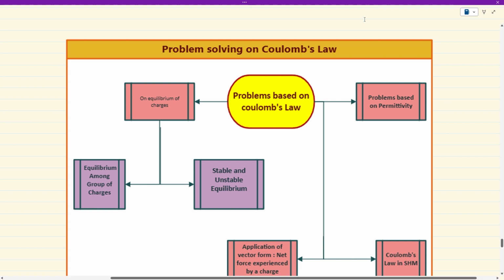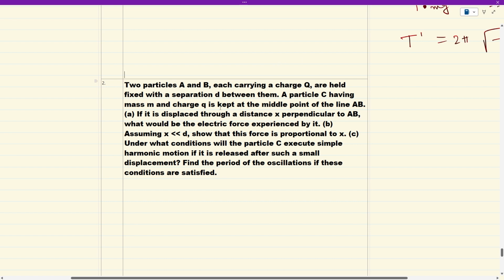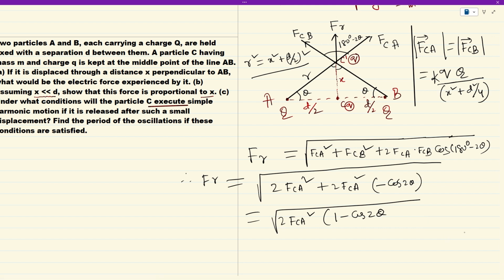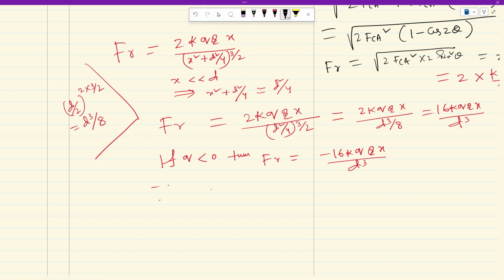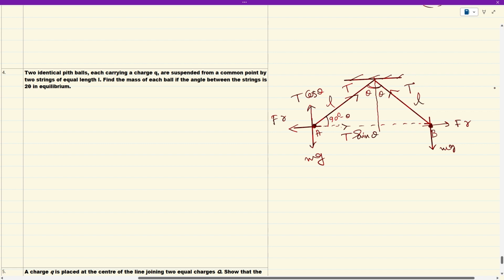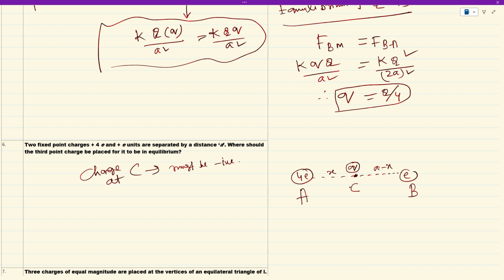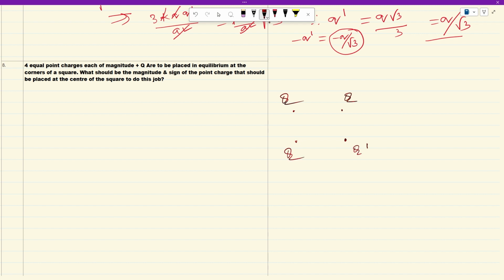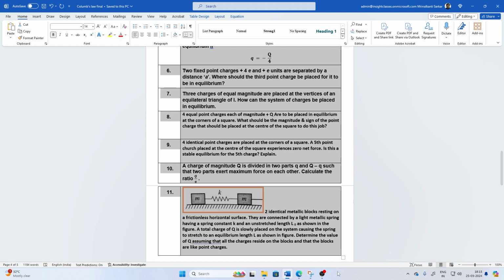Mastering Coulomb's Law: Easy Problem-Solving Techniques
In this video, we dive deep into problem-solving techniques related to Coulomb's Law in electrostatics. Designed for NEET, JEE, and Olympiad aspirants, this video simplifies complex numerical problems and provides easy-to-understand solutions.

We cover a range of Coulomb's Law problems, from basic calculations to advanced applications, helping you build confidence and proficiency in tackling electrostatics questions. Whether you're preparing for competitive exams or seeking a deeper understanding of electrostatic forces, this video offers valuable insights and strategies to enhance your problem-solving skills.

Join us as we unravel the mysteries of Coulomb's Law and equip you with the tools you need to excel in physics.